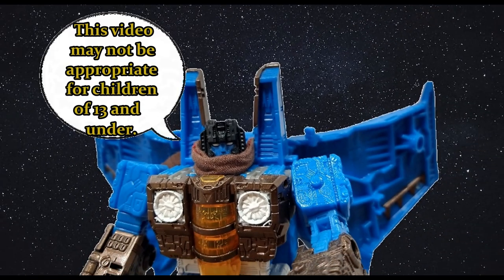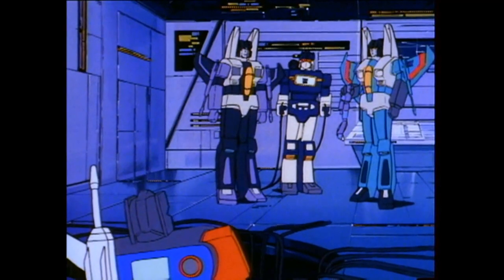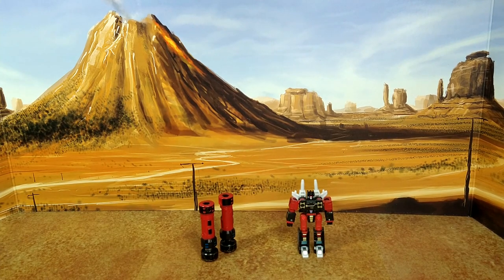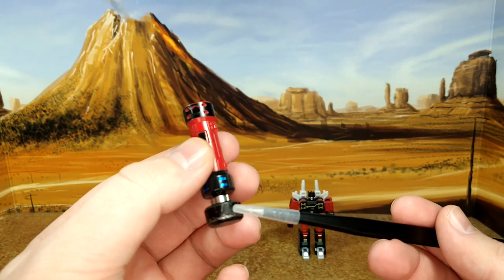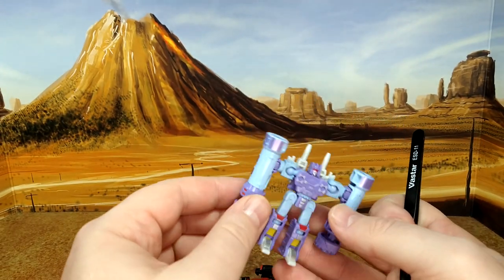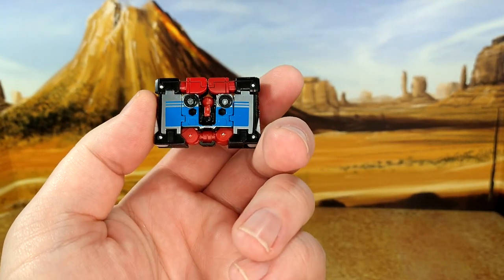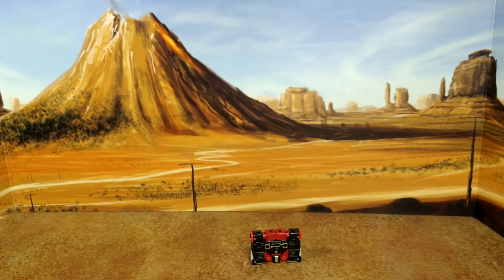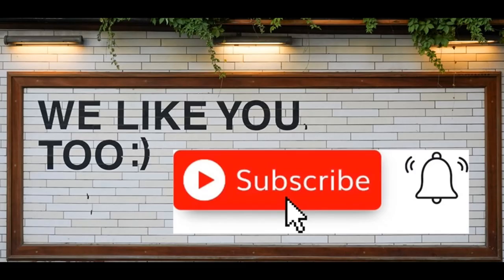Toyhax Review - Transformers Studio Series '86: Frenzy (Red)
So the correct version of Frenzy now gets so stickers. And it's cool.